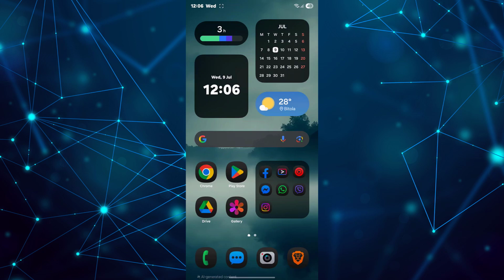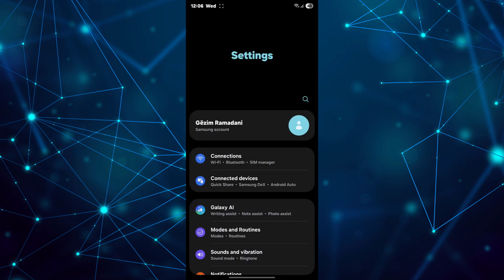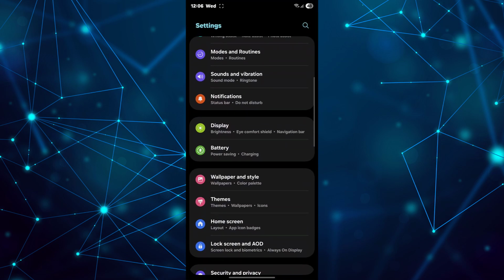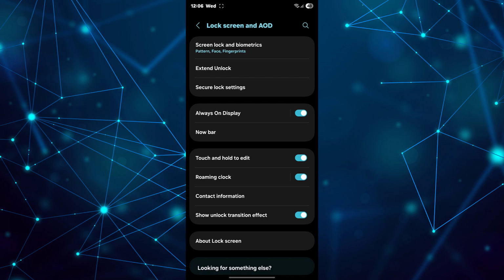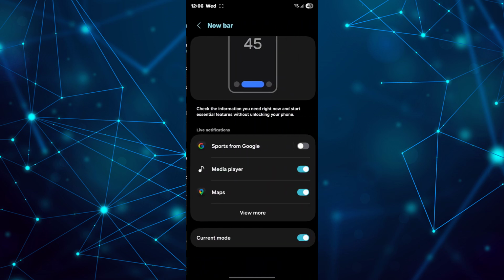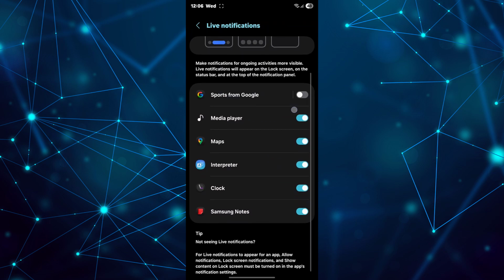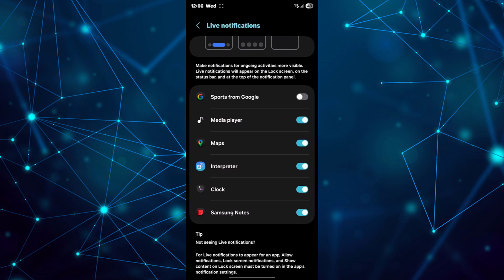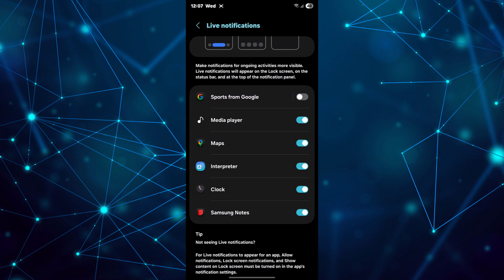How To Enable Now Bar In Samsung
In this tutorial i will show you how you can enable now bar in samsung galaxy phone.